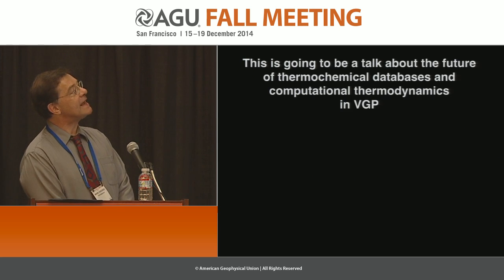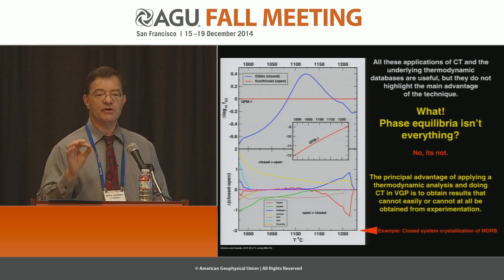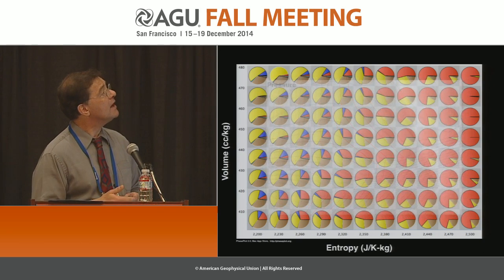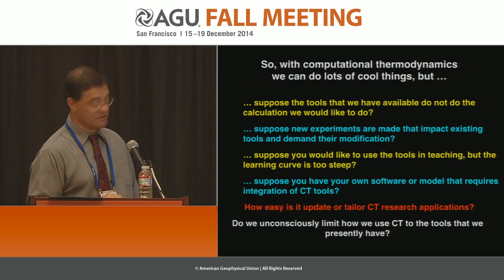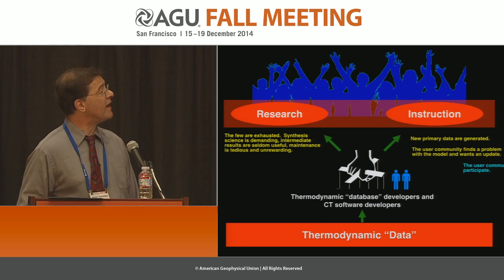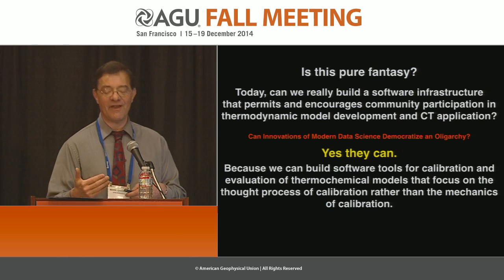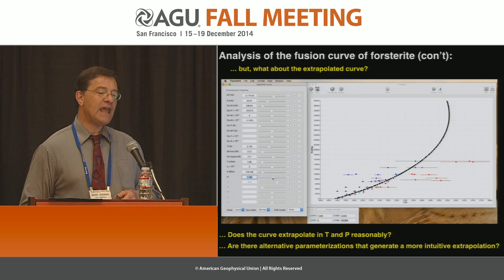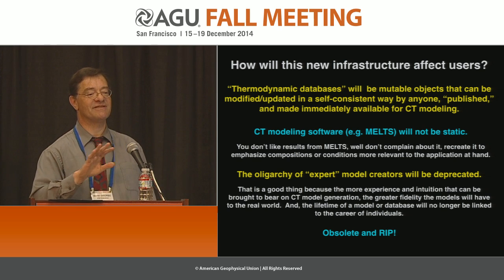On the Future of Thermochemical Databases, the Development of Solution Models and the Practical...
2014 Fall Meeting

Section: Volcanology, Geochemistry, Petrology

Session: Norman L. Bowen Award

Title: On the Future of Thermochemical Databases, the Development of Solution Models and the Practical Use of Computational Thermodynamics in Volcanology, Geochemistry and Petrology: Can Innovations of Modern Data Science Democratize an Oligarchy?

Authors:
Ghiorso, M  S, OFM Research, Redmond, CA, United States

Abstract:

Computational thermodynamics (CT) has now become an essential tool of petrologic and geochemical research. CT is the basis for the construction of phase diagrams, the application of geothermometers and geobarometers, the equilibrium speciation of solutions, the construction of pseudosections, calculations of mass transfer between minerals, melts and fluids, and, it provides a means of estimating materials properties for the evaluation of constitutive relations in fluid dynamical simulations. The practical application of CT to Earth science problems requires data. Data on the thermochemical properties and the equation of state of relevant materials, and data on the relative stability and partitioning of chemical elements between phases as a function of temperature and pressure. These data must be evaluated and synthesized into a self consistent collection of theoretical models and model parameters that is colloquially known as a thermodynamic database. Quantitative outcomes derived from CT reply on the existence, maintenance and integrity of thermodynamic databases. Unfortunately, the community is reliant on too few such databases, developed by a small number of research groups, and mostly under circumstances where refinement and updates to the database lag behind or are unresponsive to need. Given the increasing level of reliance on CT calculations, what is required is a paradigm shift in the way thermodynamic databases are developed, maintained and disseminated. They must become community resources, with flexible and assessable software interfaces that permit easy modification, while at the same time maintaining theoretical integrity and fidelity to the underlying experimental observations. Advances in computational and data science give us the tools and resources to address this problem, allowing CT results to be obtained at the speed of thought, and permitting geochemical and petrological intuition to play a key role in model development and calibration.

Cite as: Author(s) (2014), Title, Abstract V21C-02 presented at 2014 Fall Meeting, AGU, San Francisco, Calif., 15-19 Dec.